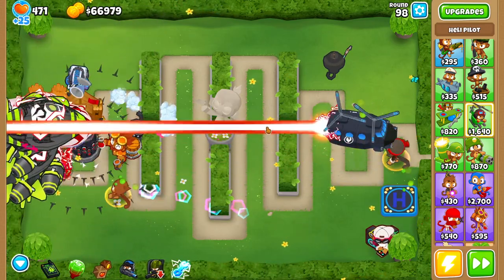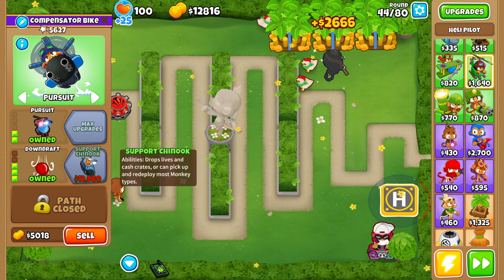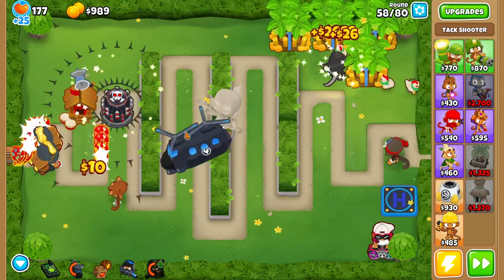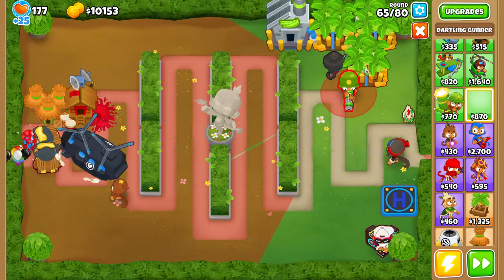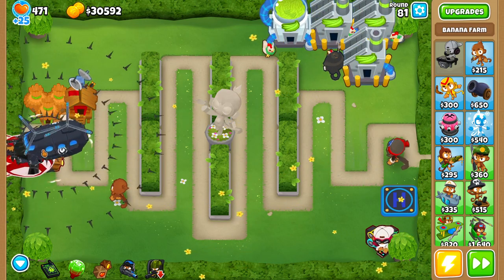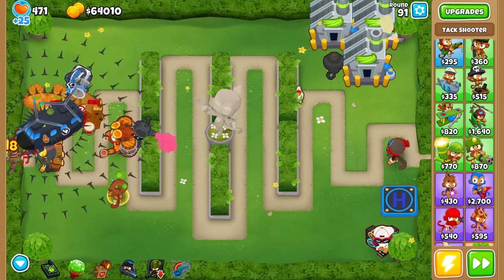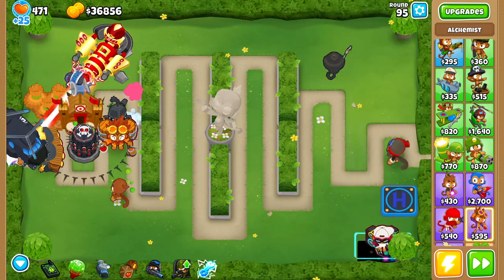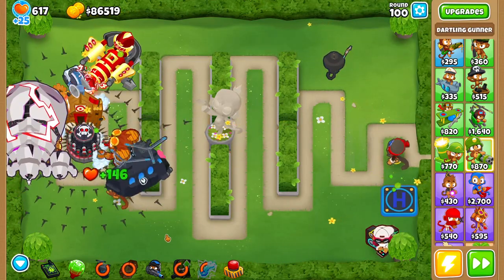6th Tier Laser Copter DESTROYS ALL! Bloons TD 6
The Ray of Doom Lasercopter is my new crazy invention! This is a modded video of Bloons TD 6, so lemme know what you think about the mods!